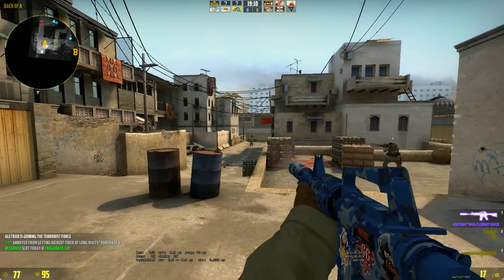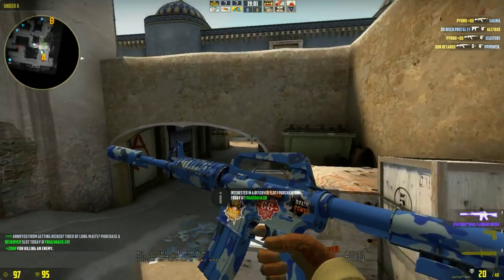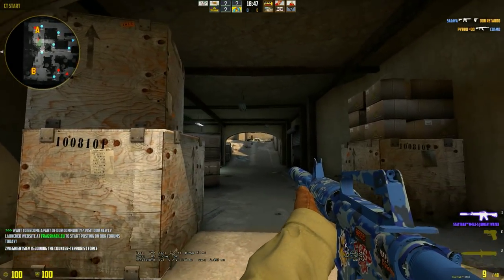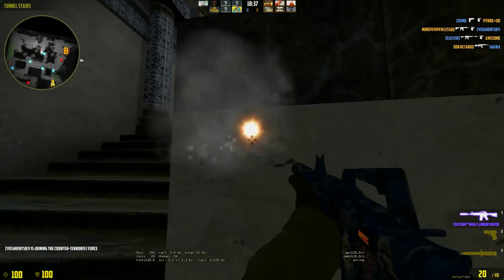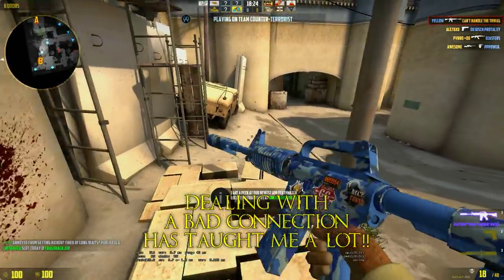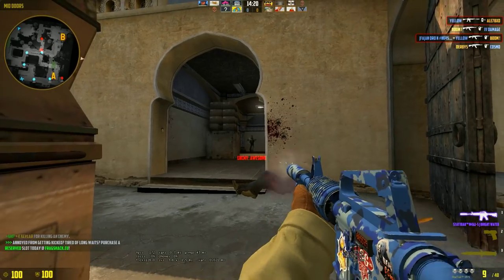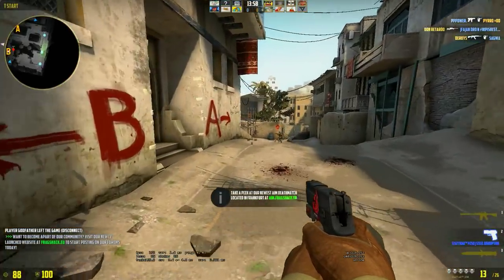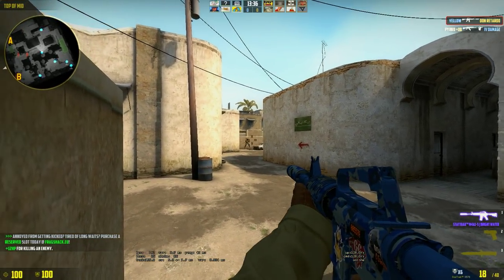Gaming Science: What is TICK RATE - Myths and details Explained/Debunked (CS:GO DM)